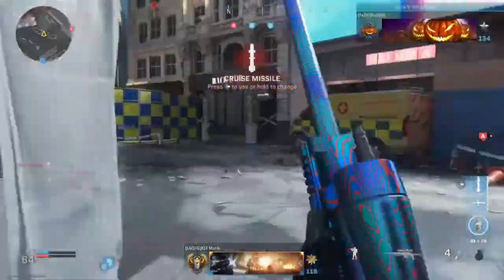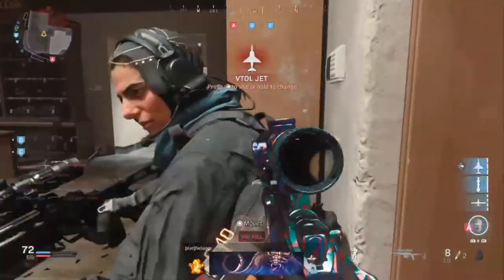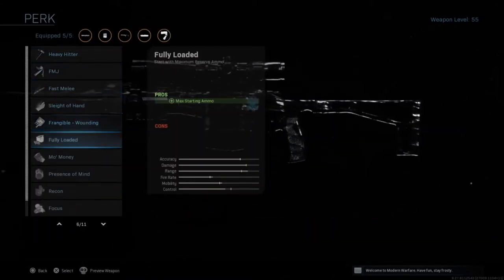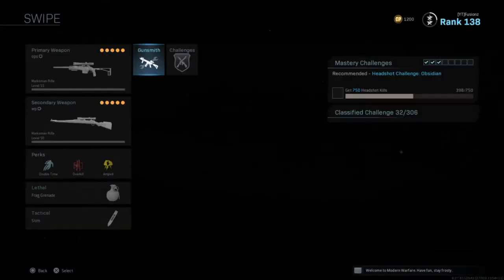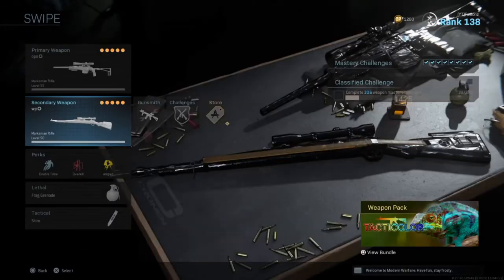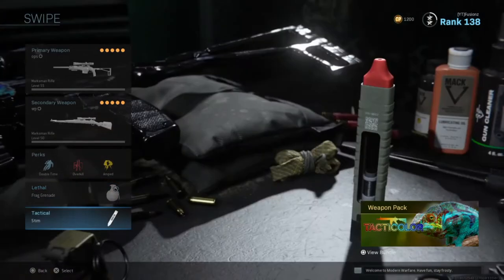Future Obey Alliance member?!?!... l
This video is my grind for the obsidian r700/spr, I go off hitting many feeds and feasting in this gameplay along with some funny moments here and there. This took me awhile to get as many good clips but I hope you enjoy it.

I didn't make to the next round of Faze5 but my grind isn't over because my next goal is to make it in Obey.